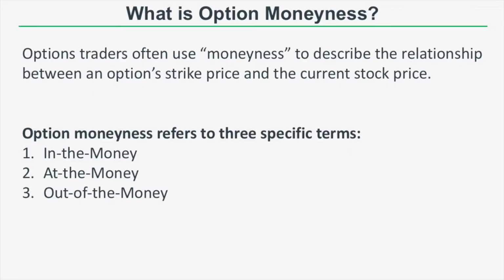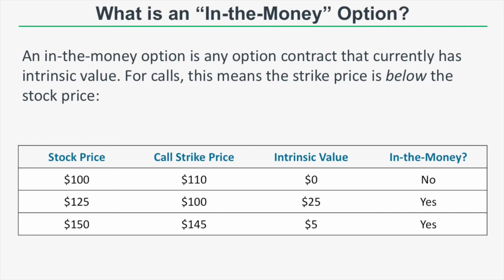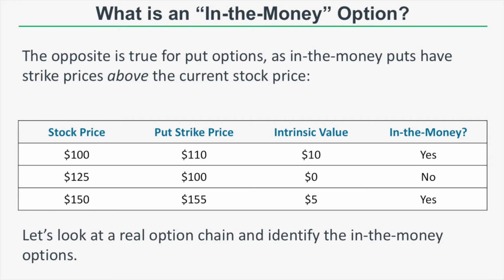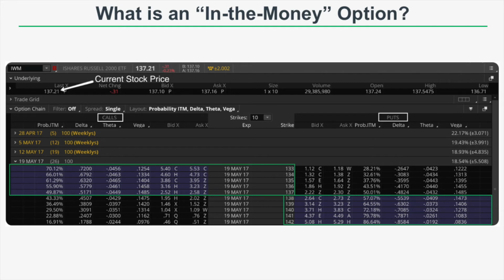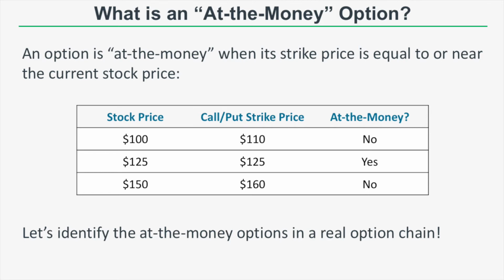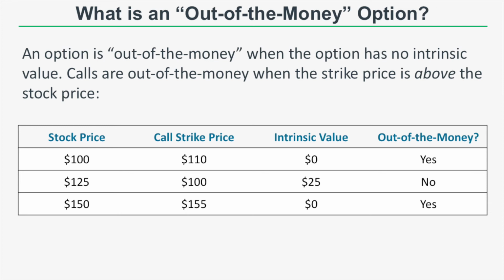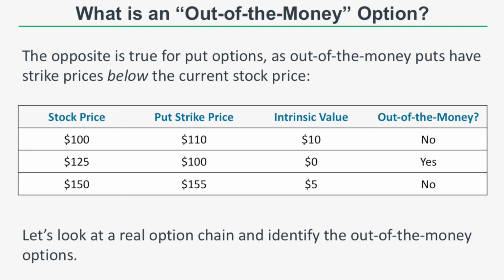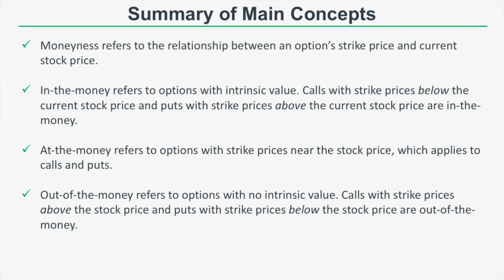Option Moneyness Explained | Options Trading for Beginners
Option moneyness is one of the fundamental concepts that every options trader needs to learn. The good news is that it's not too difficult!

Options traders use option "moneyness" to describe how an option's strike price relates to the current stock price.

More specifically, three terms are commonly used:
1. In-the-money
2. At-the-money
3. Out-of-the-money

In this video, we break down each of these three terms with examples, and also show you how to identify these options in a real option chain. tastytrade, Inc. (“tastytrade”) has entered into a Marketing Agreement with Project Finance(Marketing Agent”) whereby tastytrade pays compensation to Marketing Agent to recommend tastytrade’ brokerage services. Neither tastytrade nor any of its affiliated companies is responsible for the privacy practices of Marketing Agent or this website. tastytrade does not warrant the accuracy or content of the products or services offered by Marketing Agent or this website.